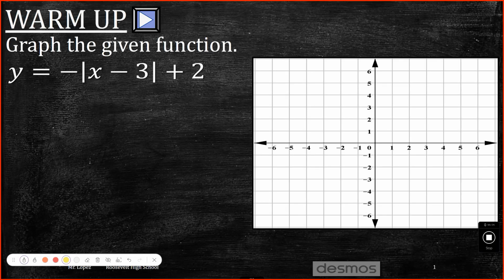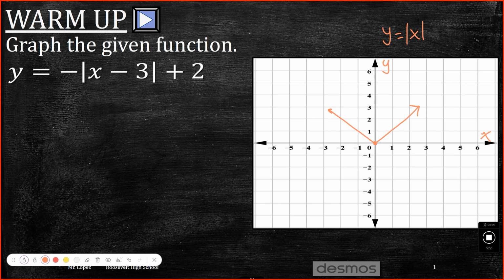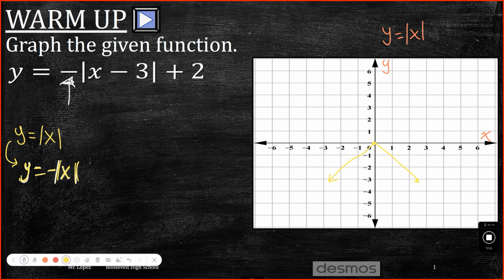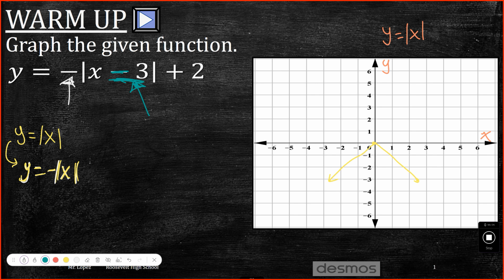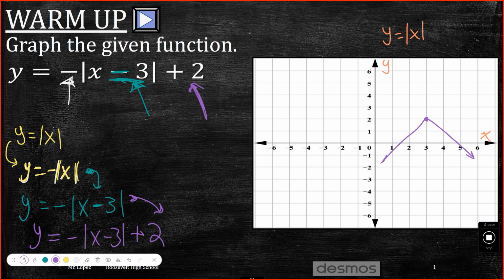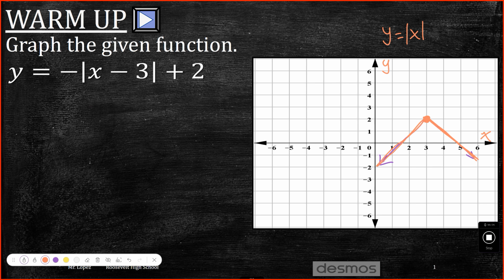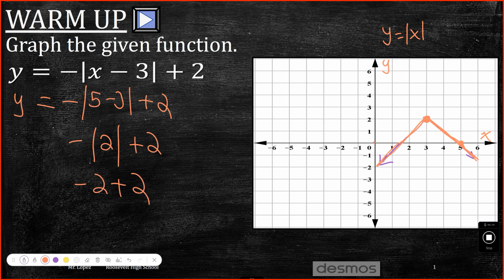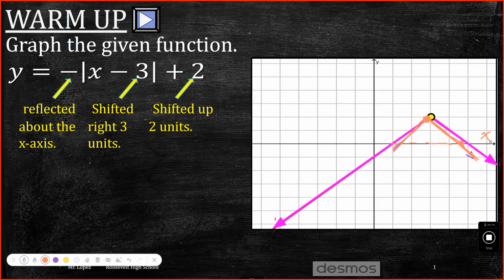Lesson 1C-Warm Up